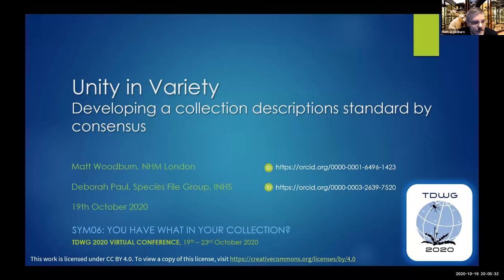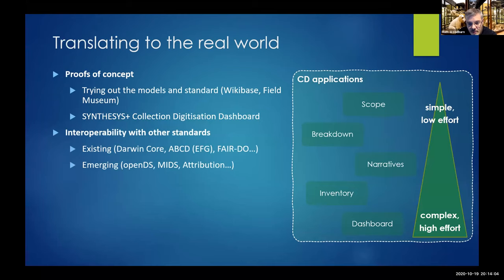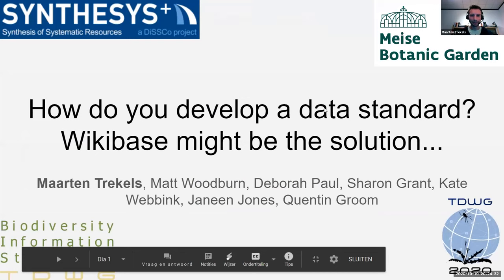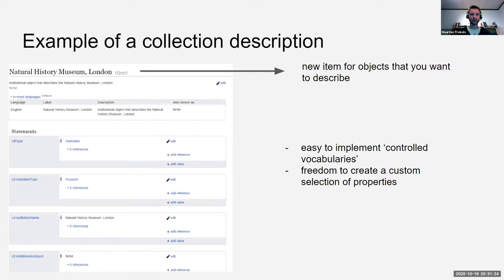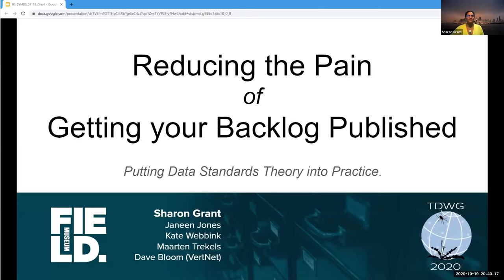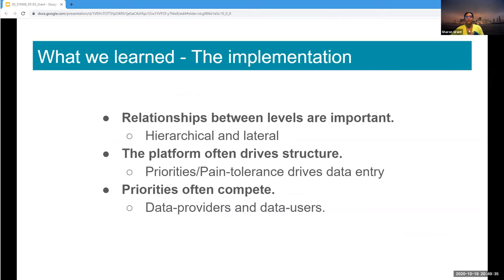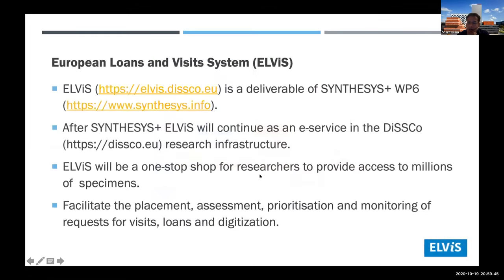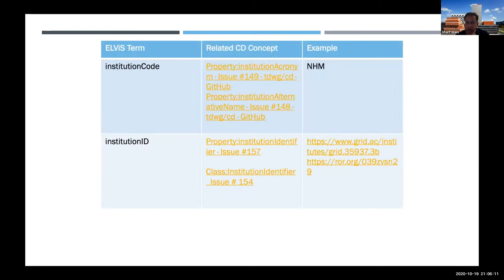TDWG 2020: You have what in your collection? (SYM06)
Digitization and publishing of museum specimen data is happening worldwide. While many museums are actively engaged in this process, others have yet to begin. Information about what collections hold is urgently needed by many stakeholders including the collections themselves, funders, researchers, policy-makers, countries, industry, and educators. At higher levels, museums can start by sharing what they know about their holdings, long before each item has its own record. But, if we are going to aggregate this “metadata” information from all natural science collections, the data need to be “standard.” If everyone shared in their own format, we could not compare or add up what we have, for example. To share this data in its most effective format, it needs to be standardized. But where does this standard come from, and how can it be used in practice?

This session will include presentations that introduce the first version of the new TDWG Collection Descriptions data standard, and examples of trying out the standard with real world collection descriptions use cases. It will also, through a short talk and discussion session, consider the bigger picture of a communal approach to describing our collections at a global level, building on the outputs of GBIF’s recent open consultation on "Advancing the Catalogue of the World’s Natural History Collections".

20:00 UTC Woodburn M, Paul DL, Addink W, Baskauf SJ, Blum S, Chapman C, Grant S, Groom Q, Jones J, Petersen M, Raes N, Smith D, Tilley L, Trekels M, Trizna M, Ulate W, Vincent S, Walls R, Webbink K, Zermoglio P (2020) Unity in Variety: Developing a collection description standard by consensus. Biodiversity Information Science and Standards 4: e59233.

20:20 UTC Trekels M, Woodburn M, Paul DL, Grant S, Webbink K, Jones J, Groom Q (2020) How do you Develop a Data Standard? Wikibase might be the Solution…. Biodiversity Information Science and Standards 4: e59211.

20:40 UTC Grant S, Jones J, Webbink K, Trekels M (2020) Reducing the Pain of Getting your Backlog Published. Biodiversity Information Science and Standards 4: e59183.

21:00 UTC Islam S (2020) European Loans and Visits System (ELViS) as a Use Case for a Collection Descriptions Standard . Biodiversity Information Science and Standards 4: e59253.

21:20 UTC Hobern D, Paul DL, Robertson T, Groom Q, Thiers B, Asase A, Luo M, Semal P, Woodburn M, Zschuschen E (2020) Advancing the Catalogue of the World’s Natural History Collections. Biodiversity Information Science and Standards 4: e59324.

21:40 UTC Discussion